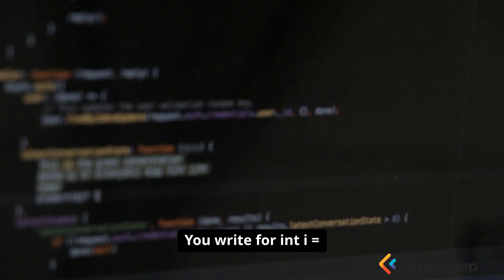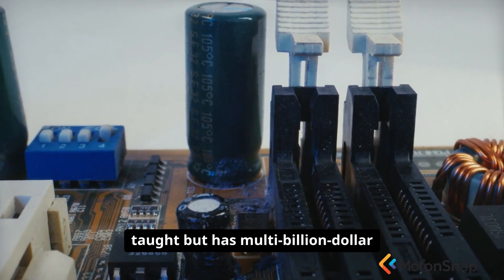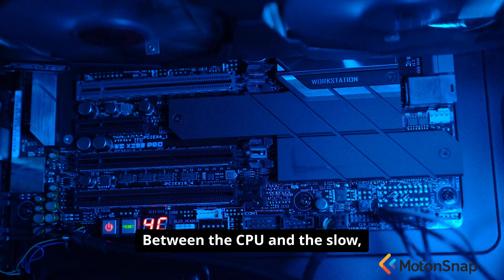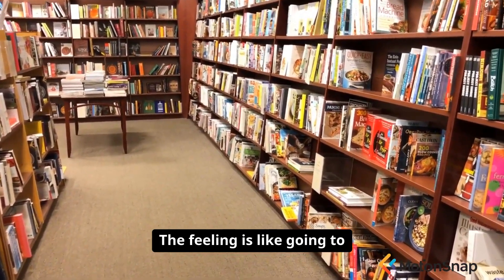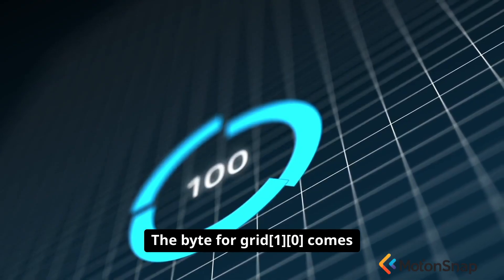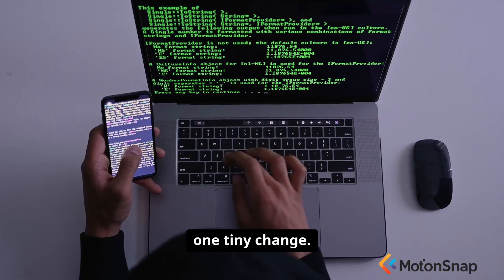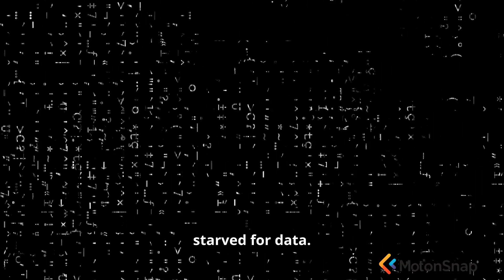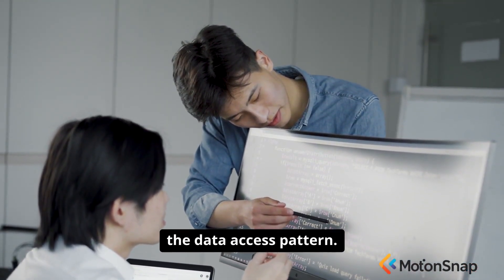C Code Slow? The #1 Mistake Even Pro Coders Make With Loops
🚀 C Code Slow? Discover the #1 Mistake Even Pro Coders Make With Loops! 🤔 Are your C programs lagging behind? You won’t believe how simple changes can skyrocket performance! Get ready to transform your coding skills and leave inefficiencies in the dust!

Welcome back to N90_Zero Cycle! In today’s video, we dive deep into a critical error that even seasoned developers often overlook when working with loops in C code. Have you ever felt frustrated with sluggish performance or baffled by slow execution times? You're not alone! We’re here to help you identify the common pitfalls that hold you back and empower you to write cleaner, faster code.

Join us as we dissect practical strategies to optimize your loops, maximize performance, and enhance your coding efficiency. Say goodbye to the days of wondering why your C code isn't running as fast as it should! By the end of this video, you’ll be equipped with key insights that will revolutionize the way you approach coding challenges.

TIMESTAMPS:
00:15 - Introduction
02:20 - Main Content
05:28 - Key Insights
07:01 - Conclusion